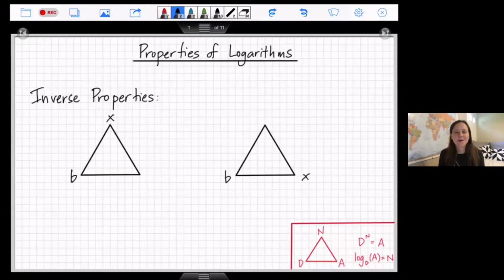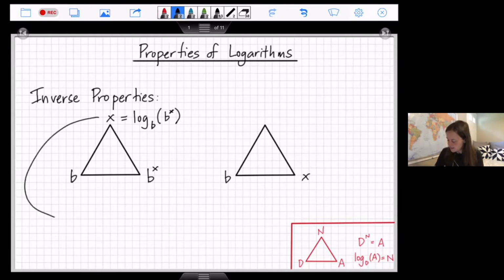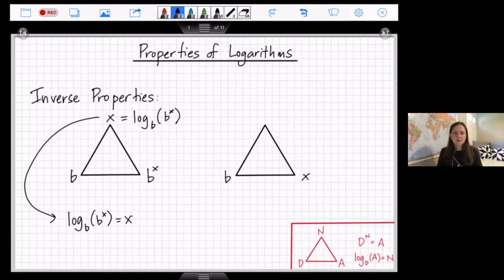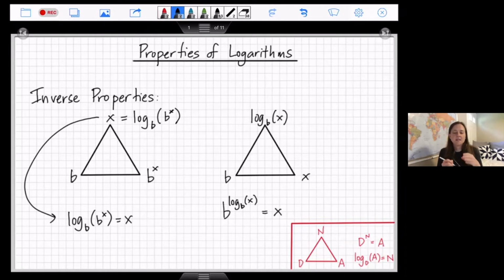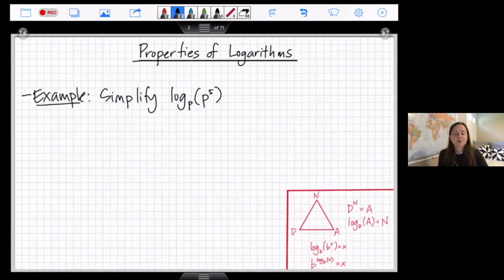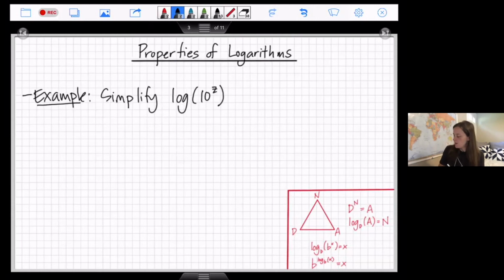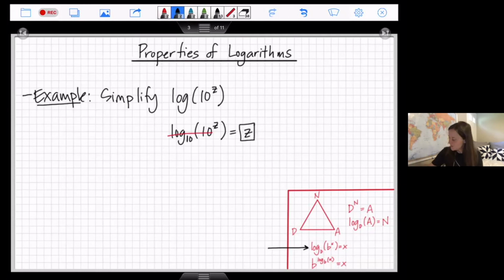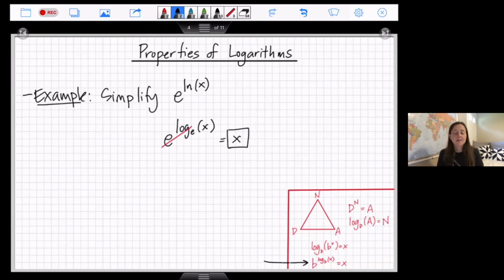MAT 130 4.5 Inverse Properties of Logarithms